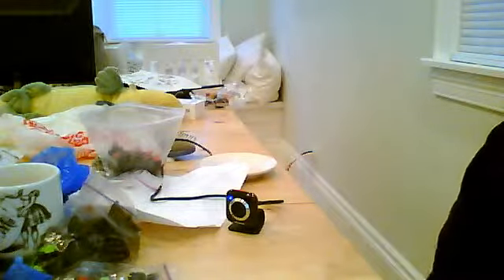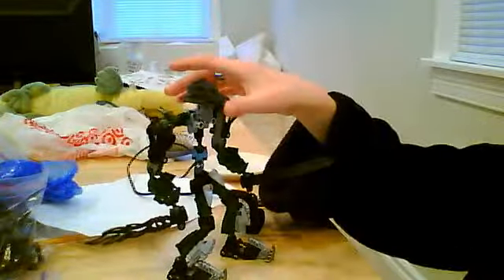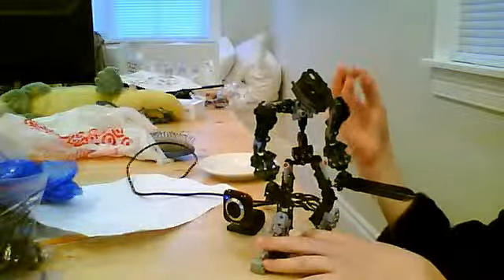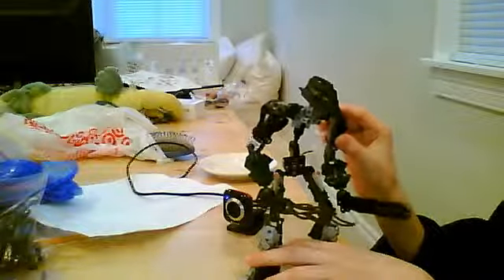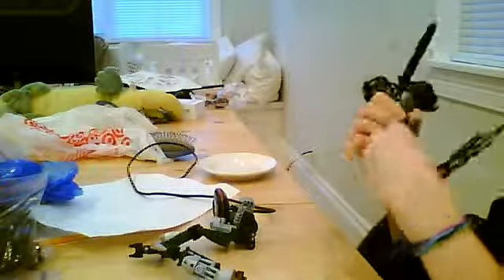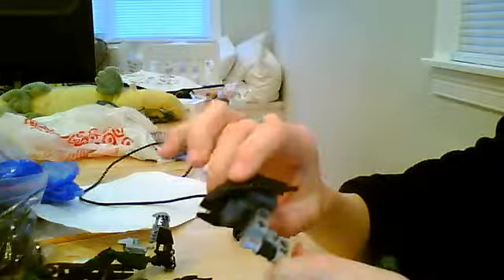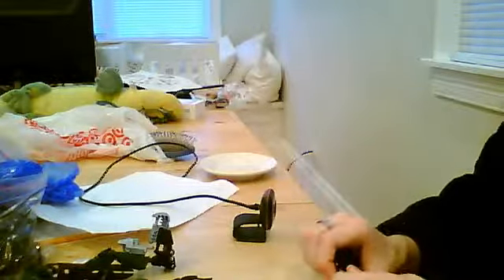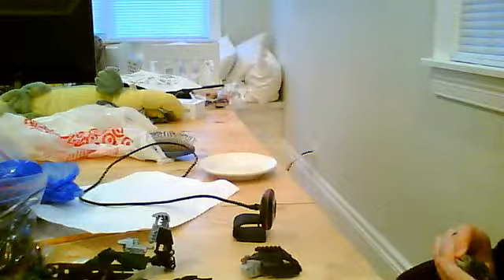Bionicle Moc Review: Unnamed Air Toa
This is the first guy that I made with a 100% custom upper body design! He has the mask of flexibility.